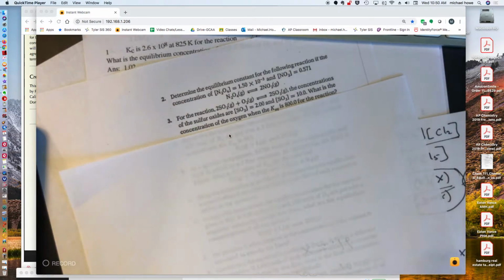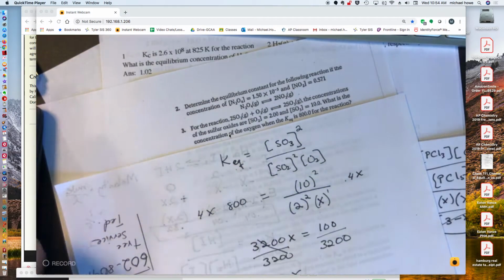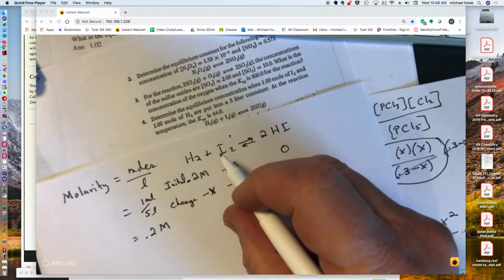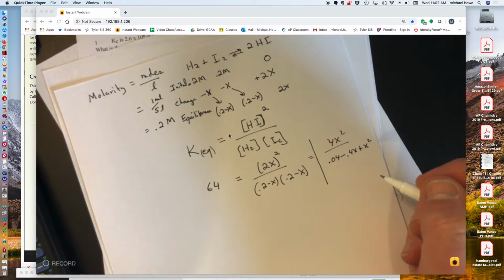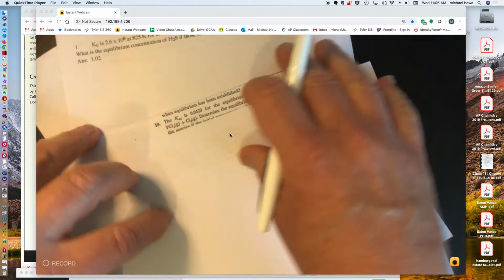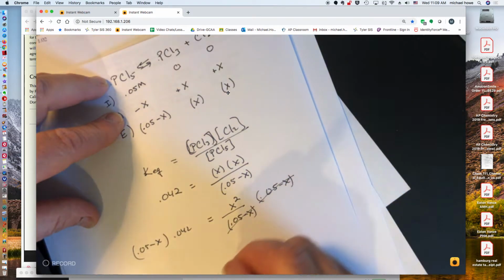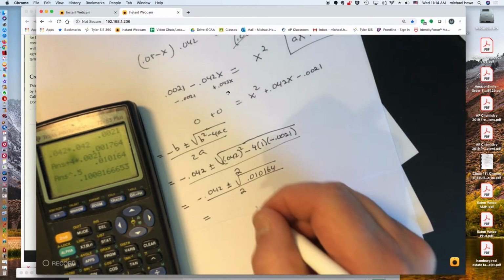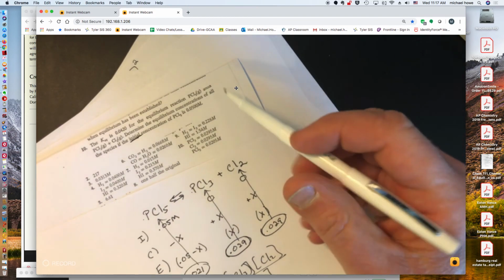Equilibrium Problems Initial Concentrations Given